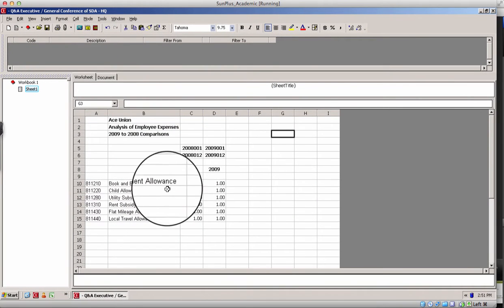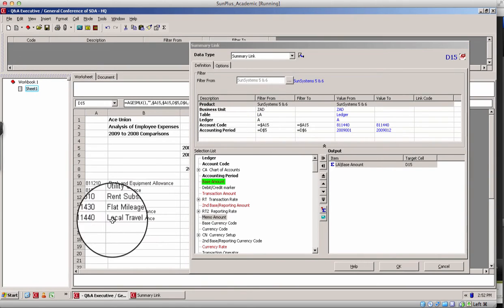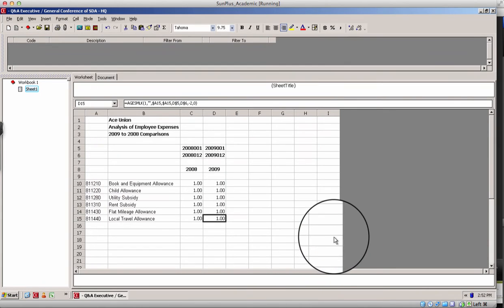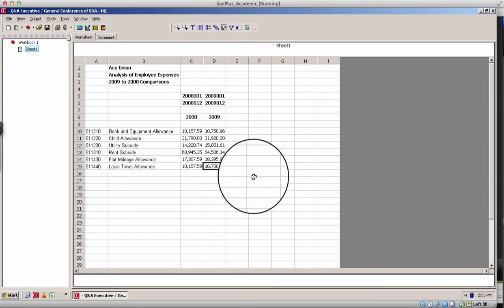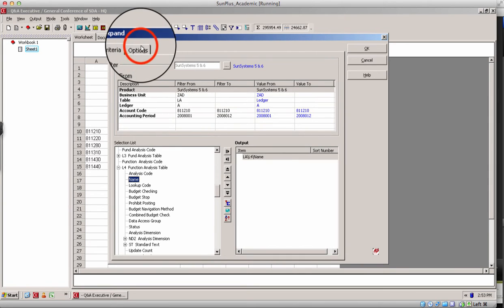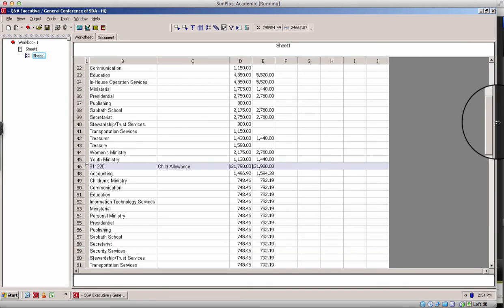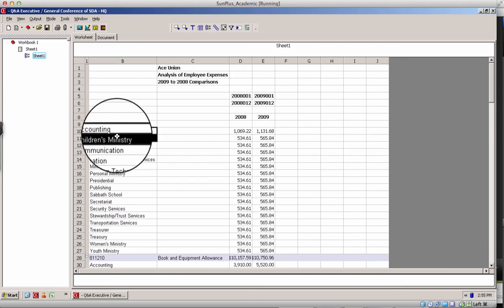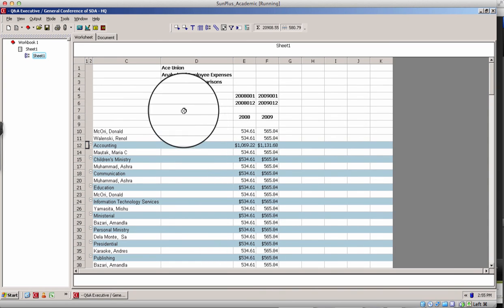07. Expands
Expands are a very powerful way to analyze a row of data.  Knowing how to do an expand is very helpful when you work with SunPlus financial statements.  Jan's great transcript with pictures for this video is at our Yammer site in the Q and A Executive Group.  Look under the files tab.